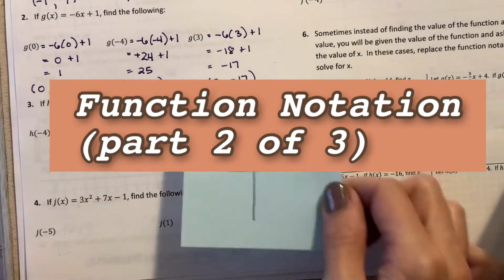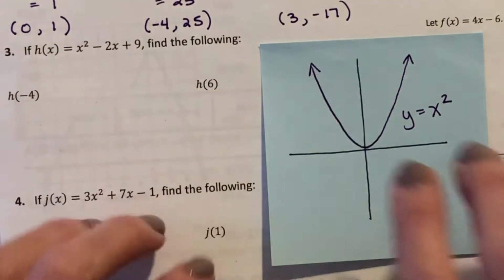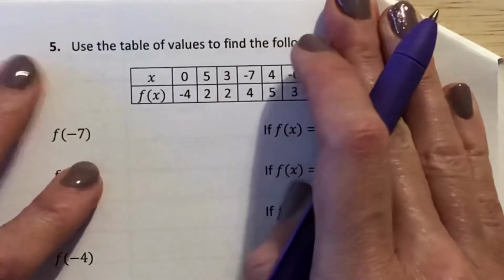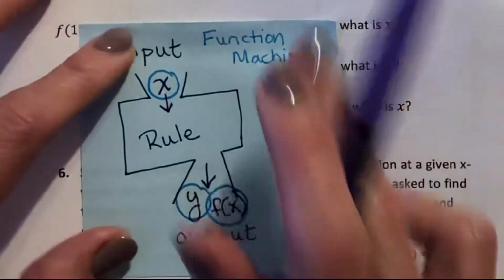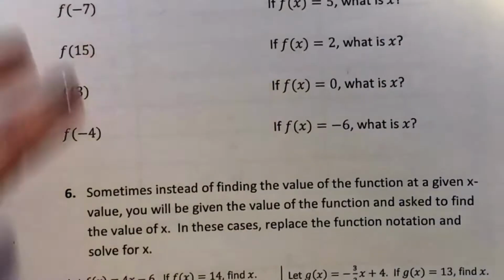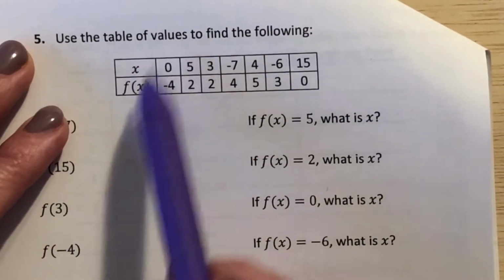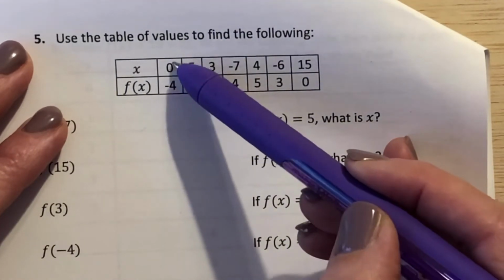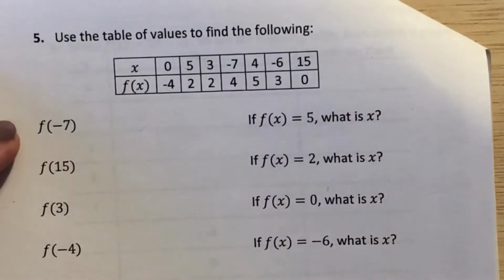Algebra B: Unit 6 Function Notation (part 2 of 3)